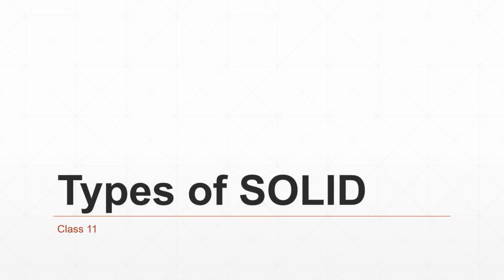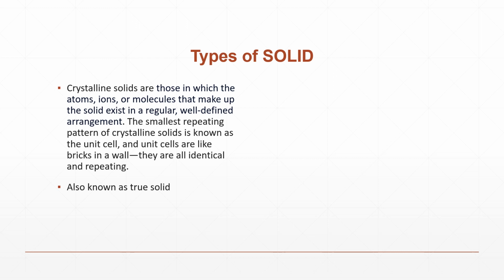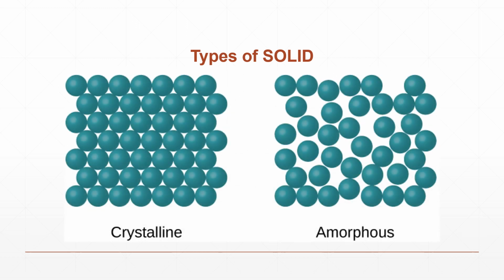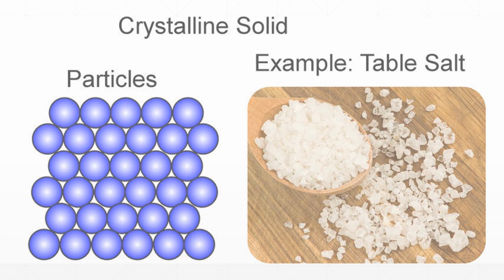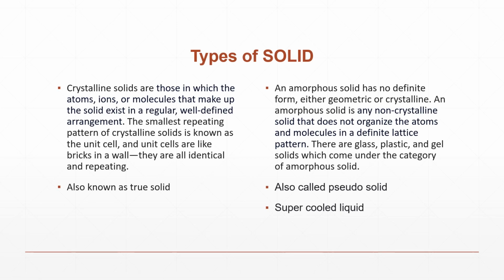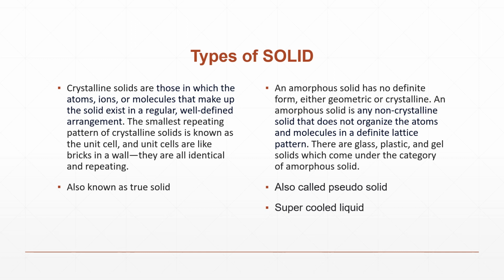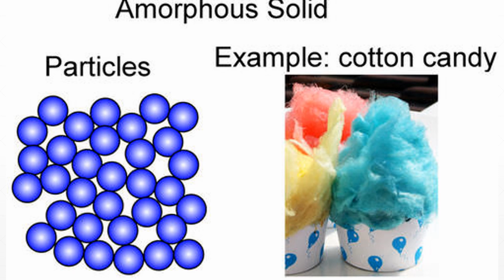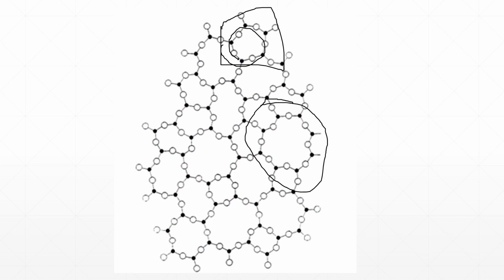Types of SOLID || crystalline solid || amorphous solid || detailed || class 11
in this lecture we will be discusing about the  types of solid state of matter
for detailed lecture on solid WATCH THIS